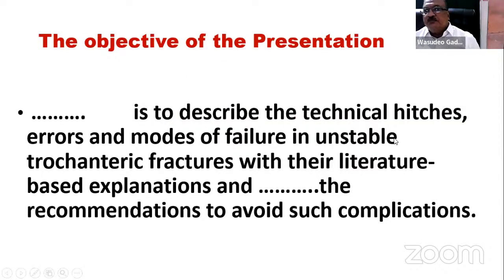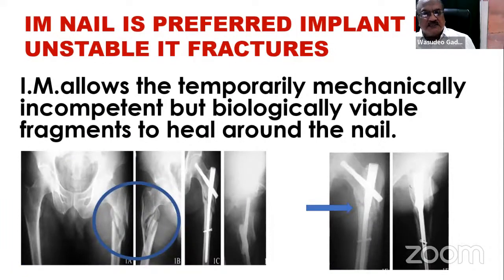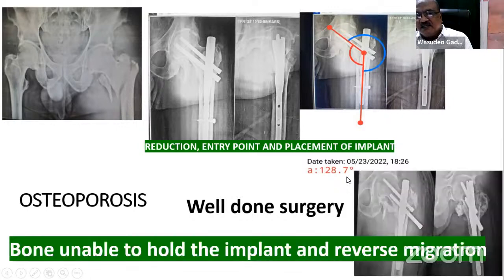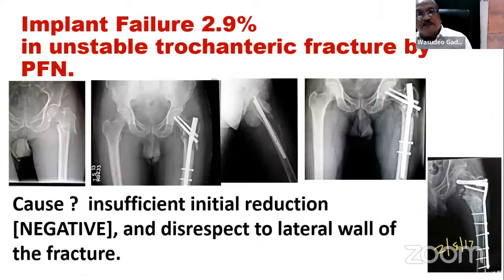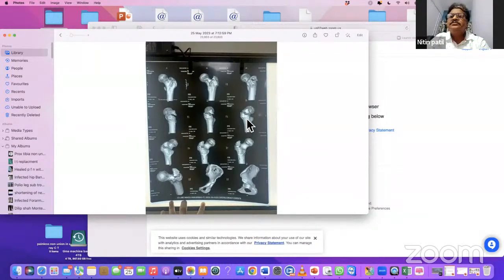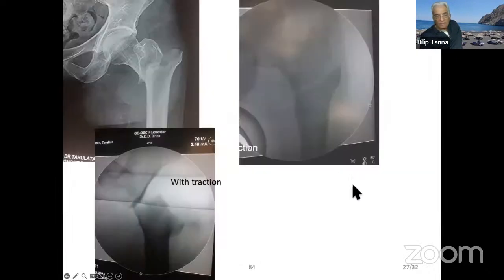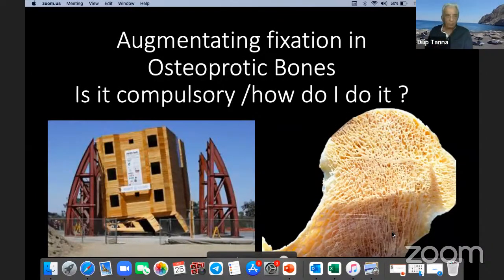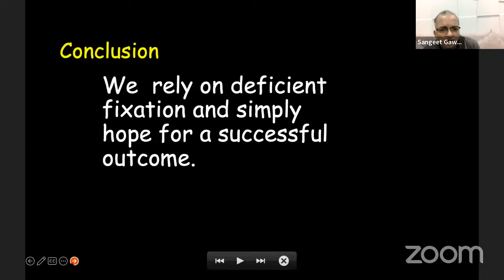DD Tanna Fellowship - 25th May 2023